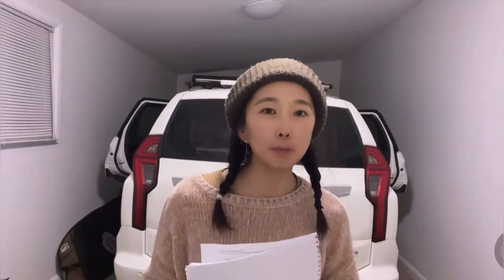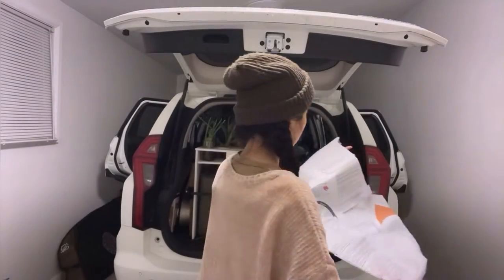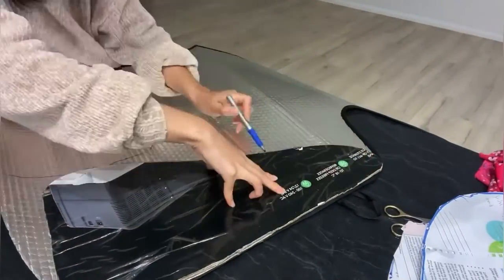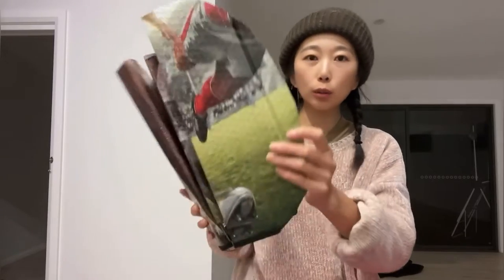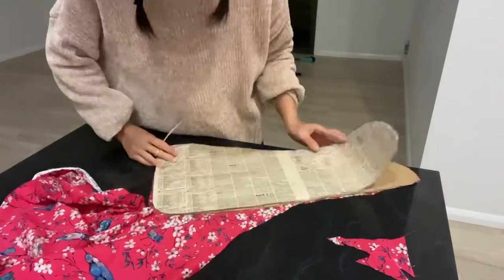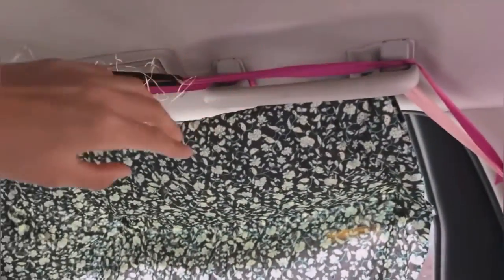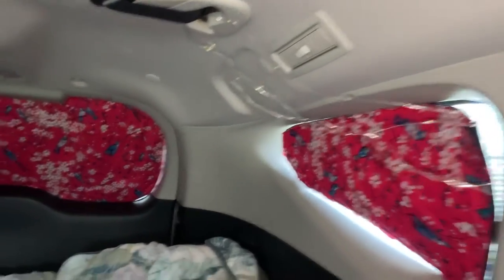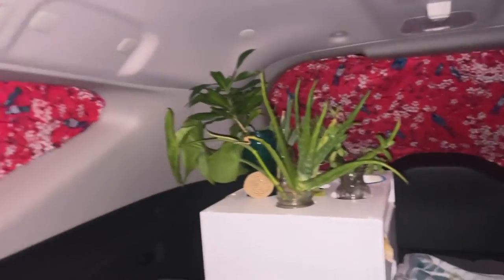Car window cover DIY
make some window shade～